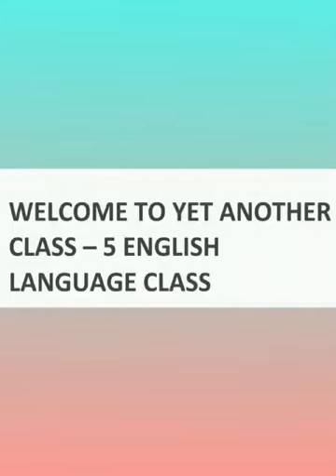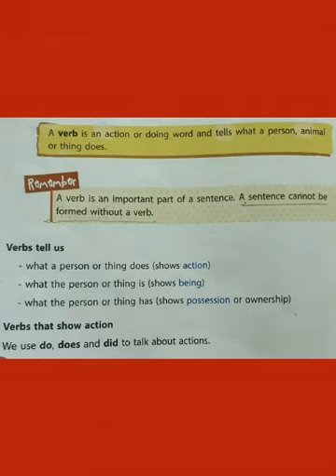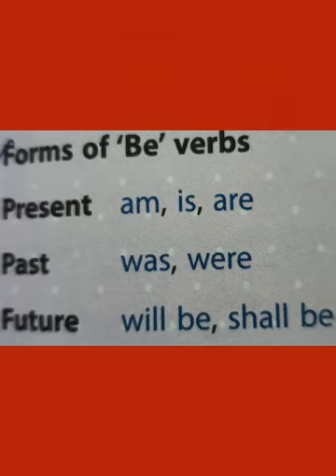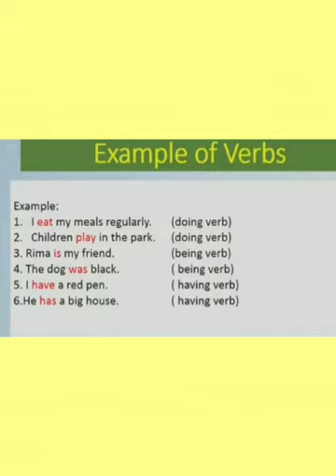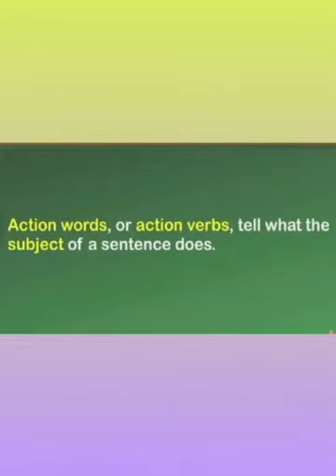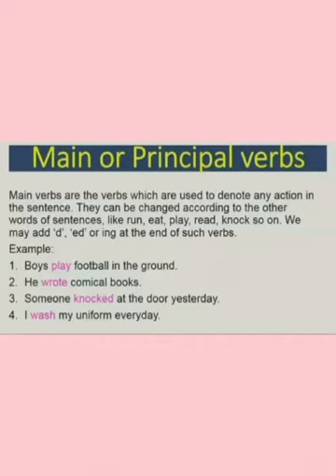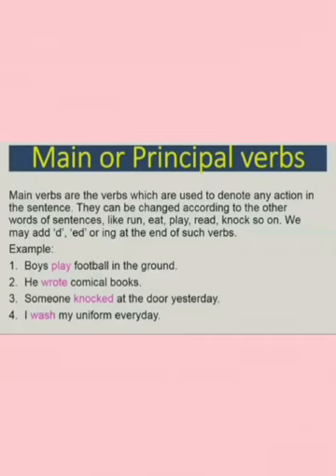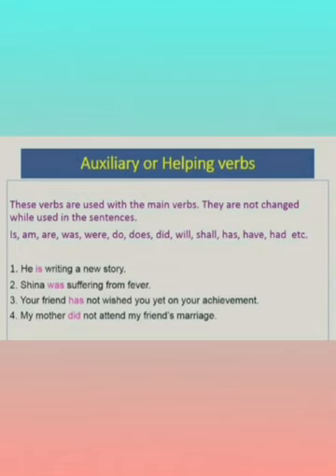VERBS- VIDEO-1 INTRODUCTION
Video from Nita